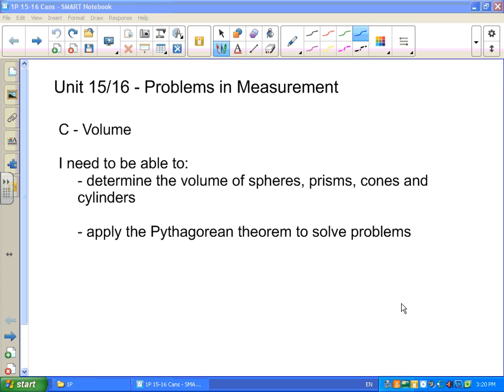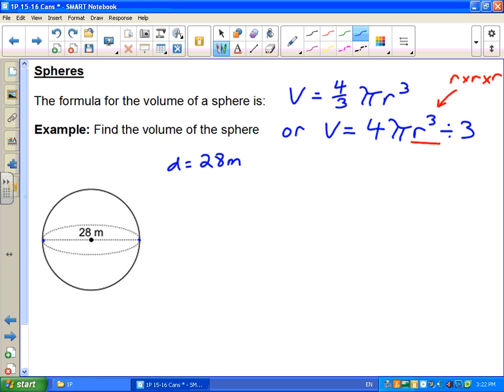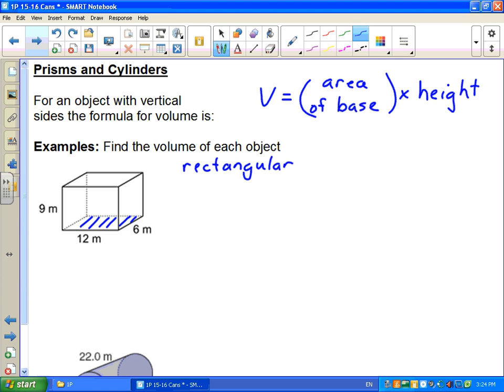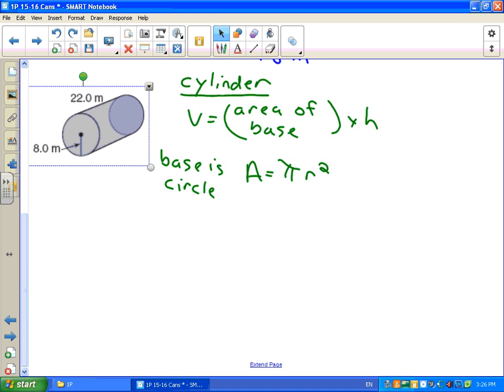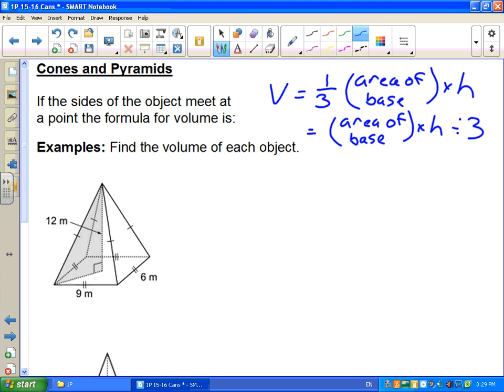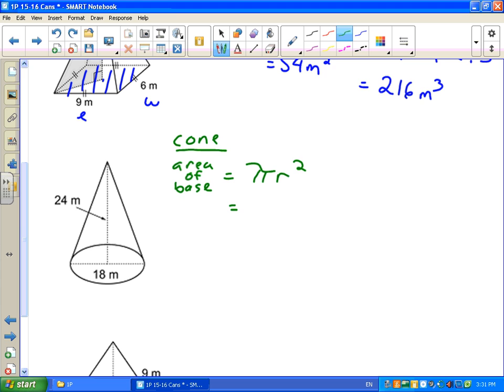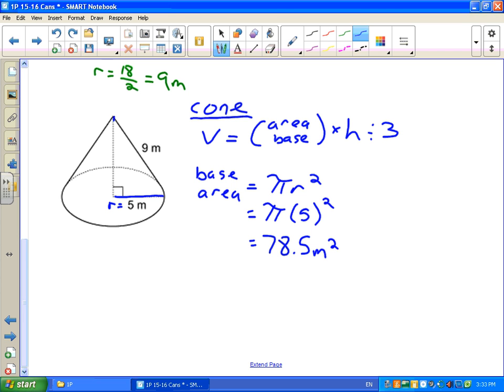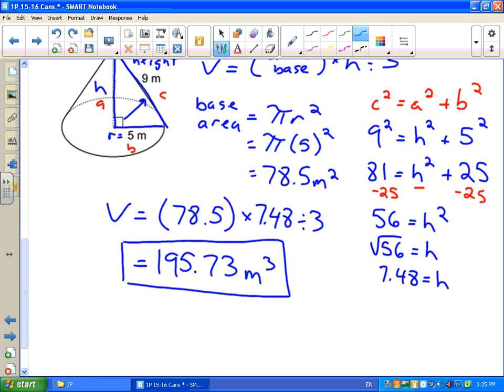1P 1516 C Volume